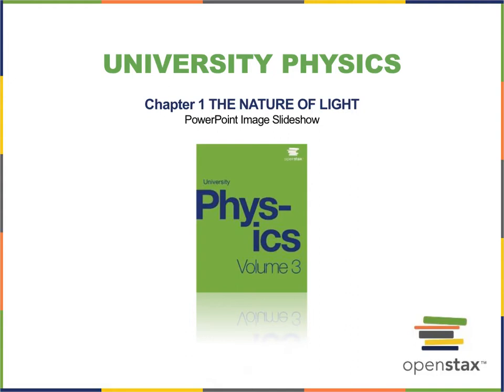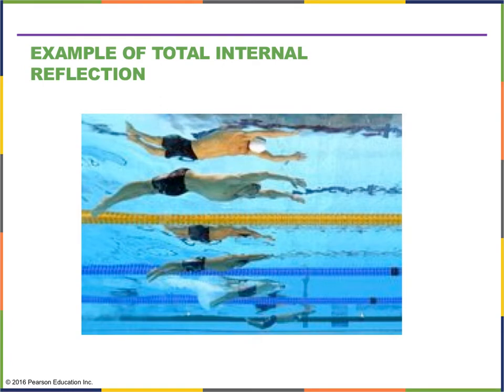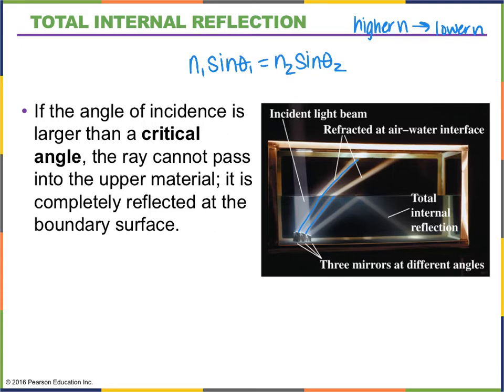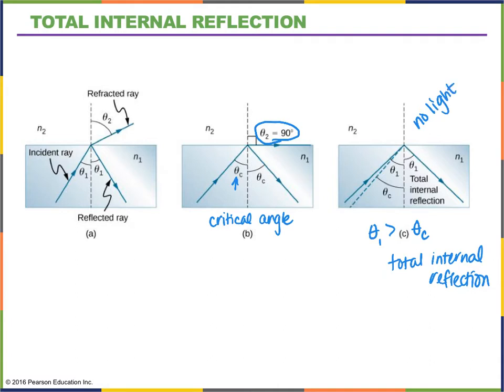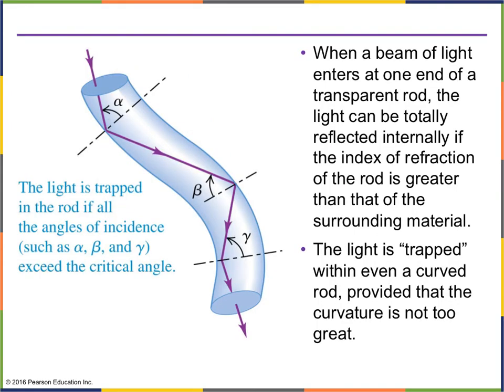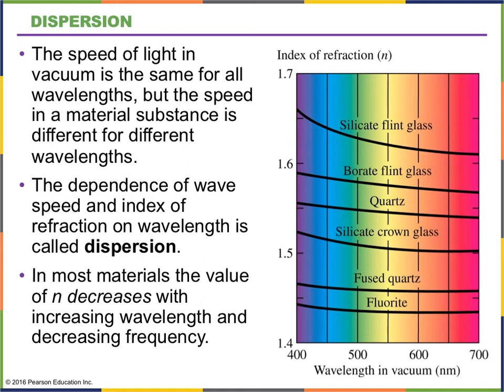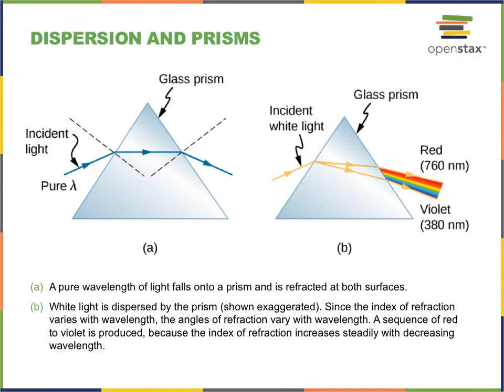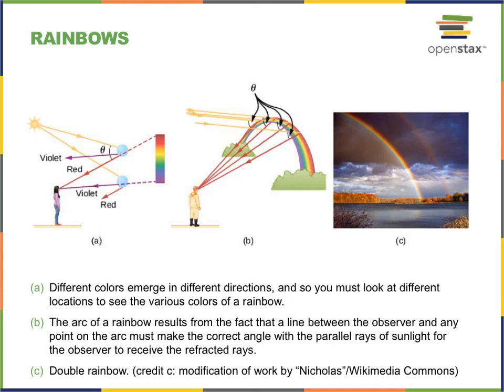Physics Chapter 1 volume 3 part 2